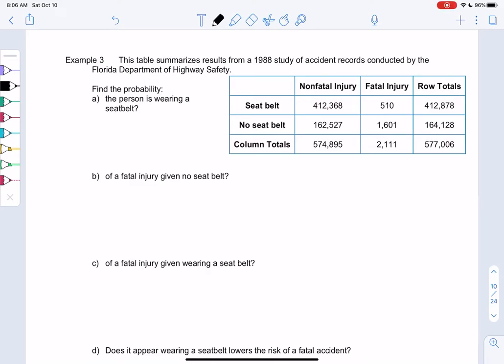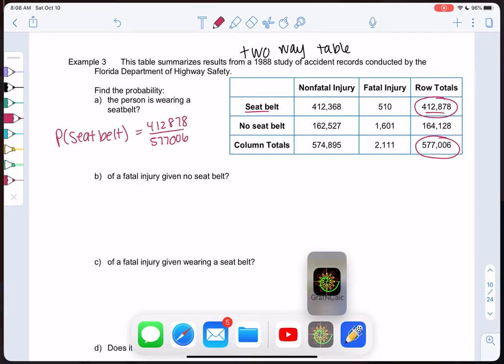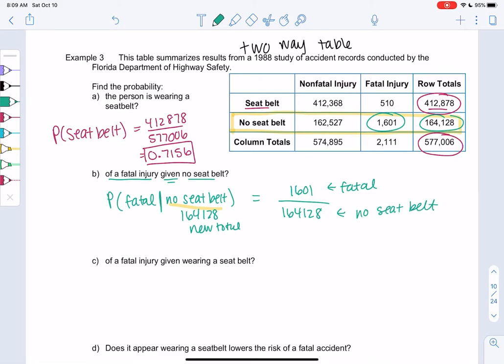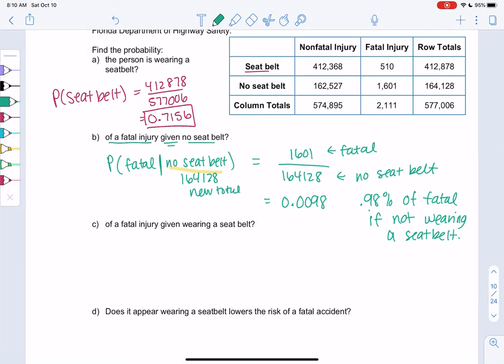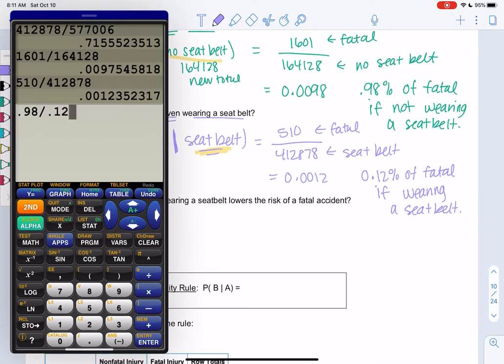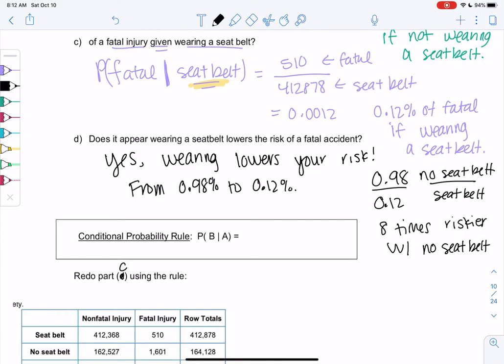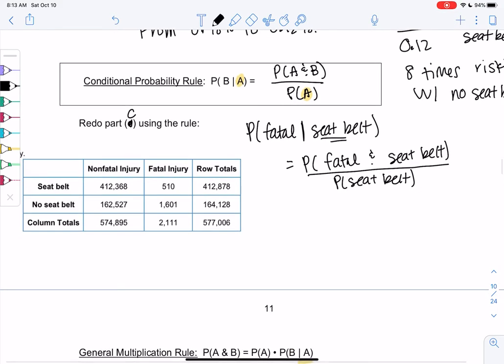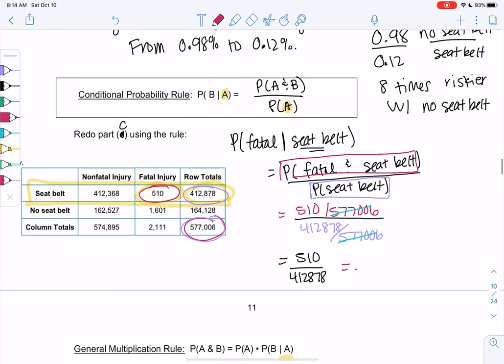Math 43 section 5.3 example 3